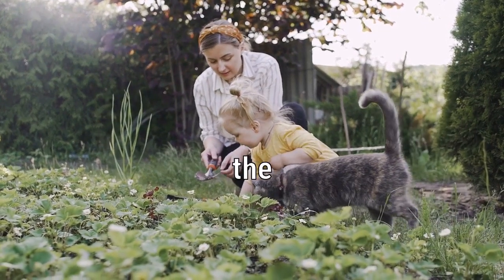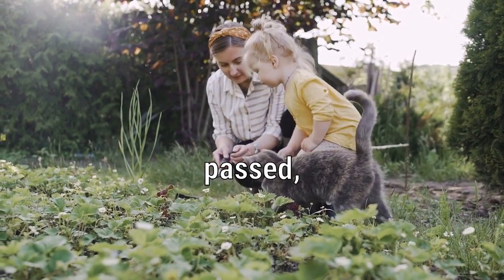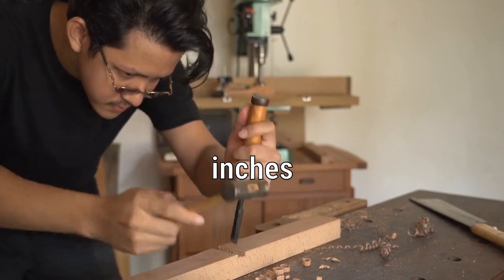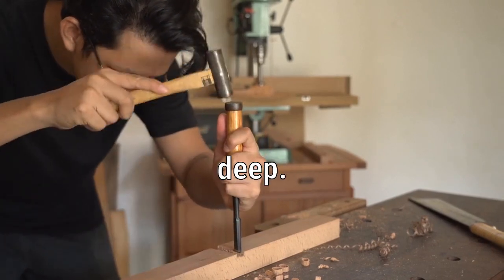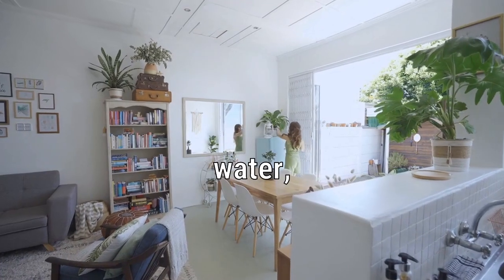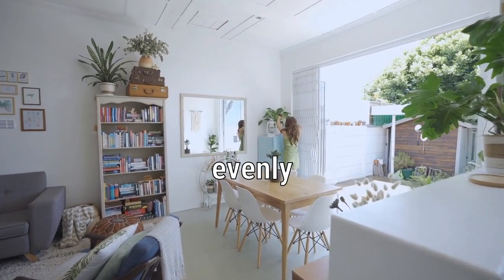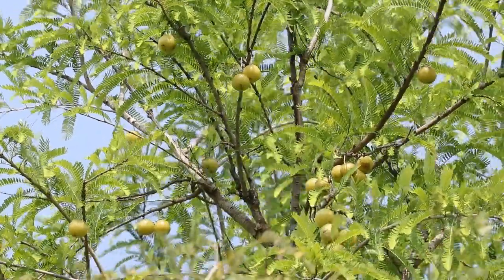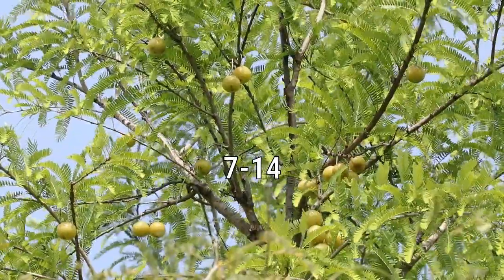Planting seeds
Design